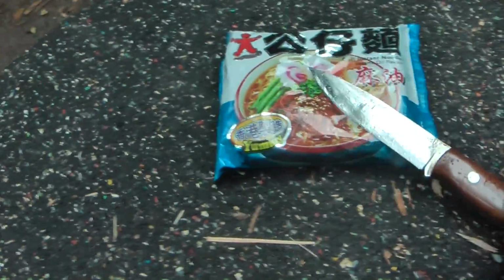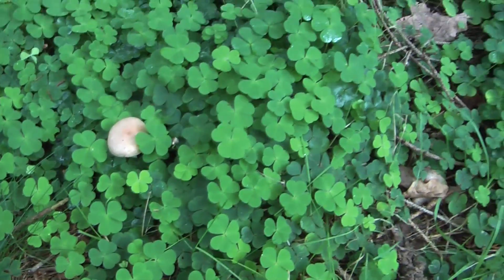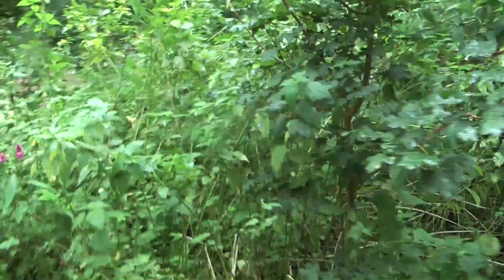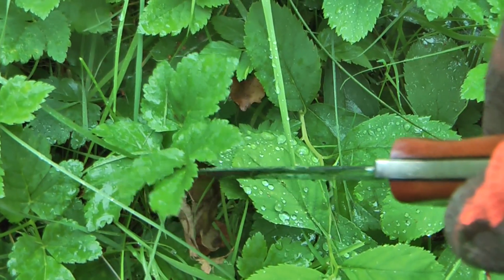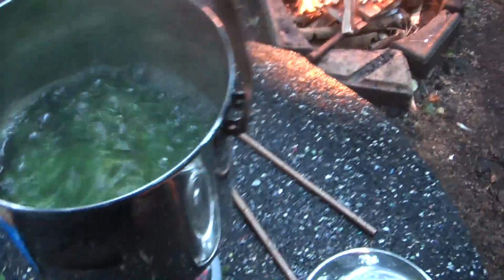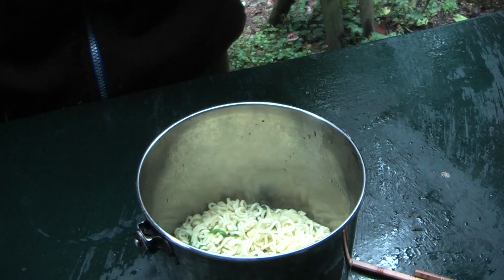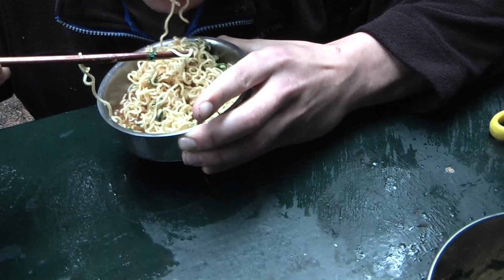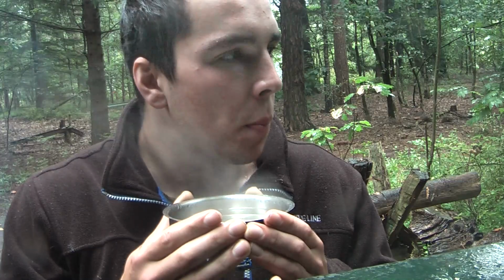Noodles: bushcraft style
nice and natural way to make your noodles more filling